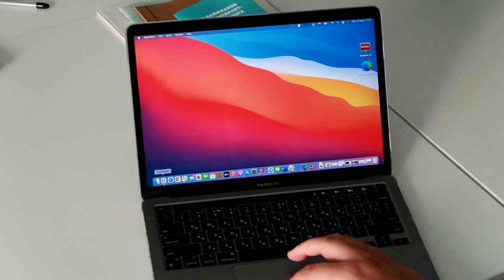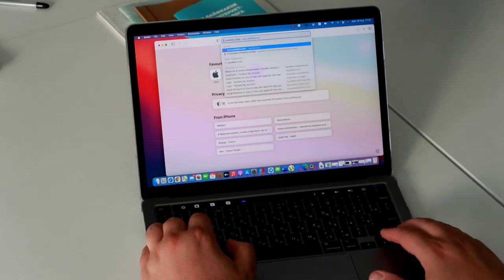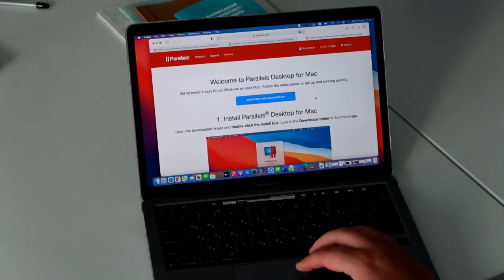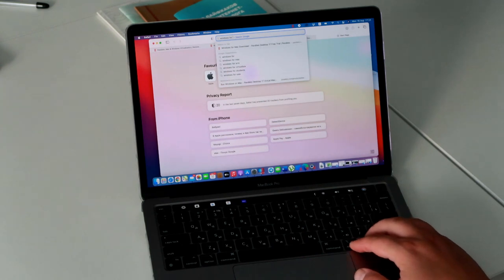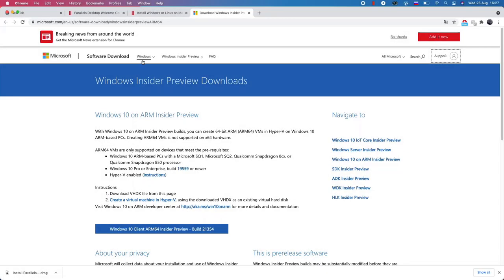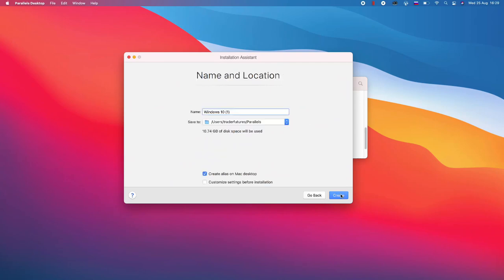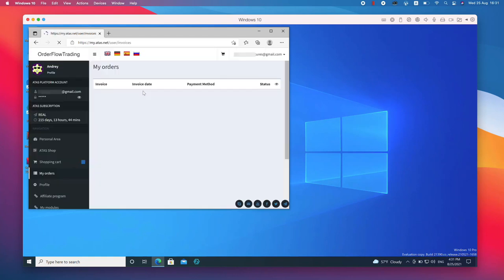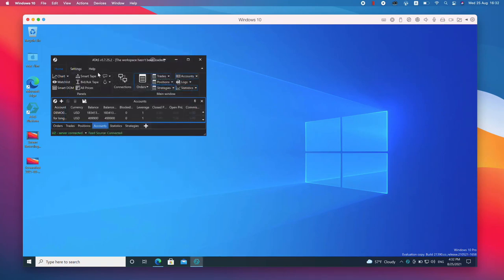How to Install the ATAS Platform on MAC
In this video we will talk about installing the ATAS platform on MAC.
Installation consists of 3 steps:
- Installation of the Parallels emulator.
- Installation of Windows.
- Installation of ATAS.